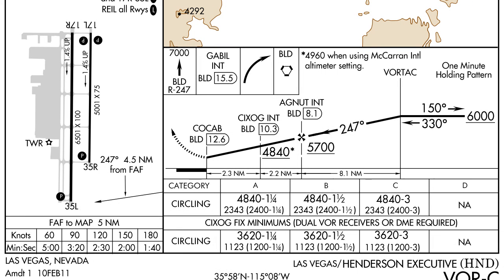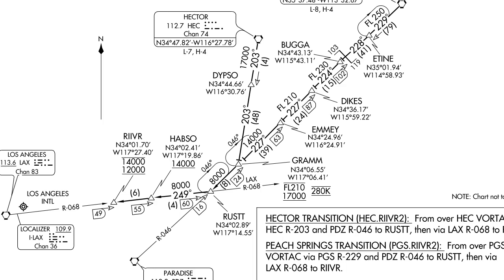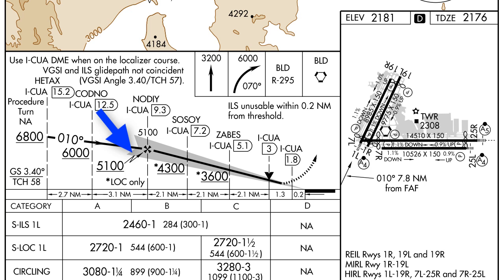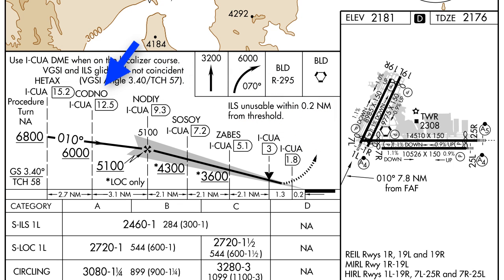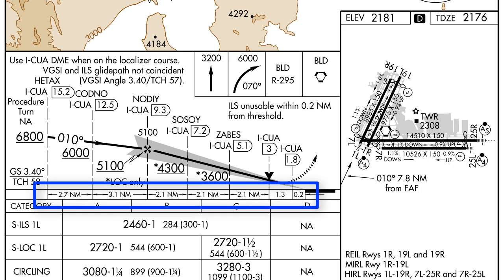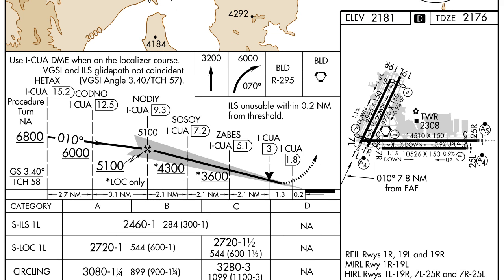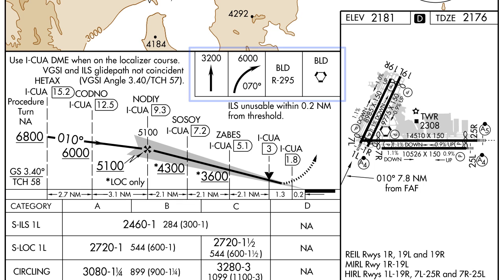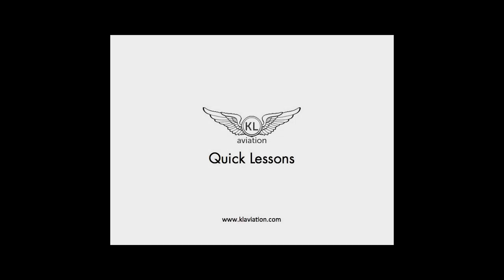Approach Plate Profile View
The profile view of the instrument approach chart gives the pilot a side view of the approach procedure to be flown.  The information provided includes all minimum altitudes for the approach, approach course, step-down fixes, final approach fix, and missed approach information.  Depending on the chart much more information is provided and understanding the profile view is essential to flying any instrument approach safely.  The profile view is the only view which gives the pilot safe altitudes for every segment of the approach.